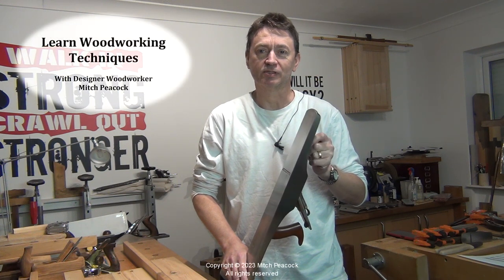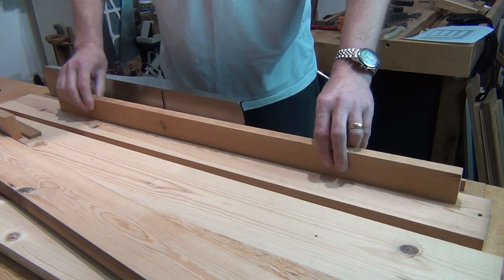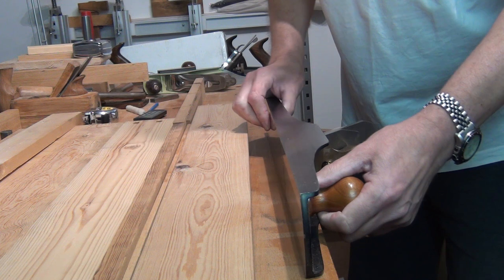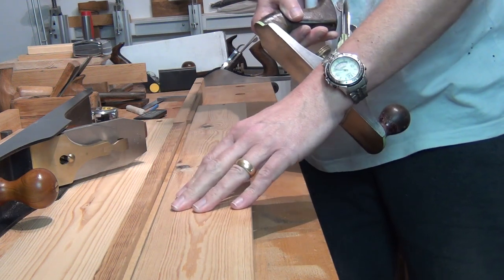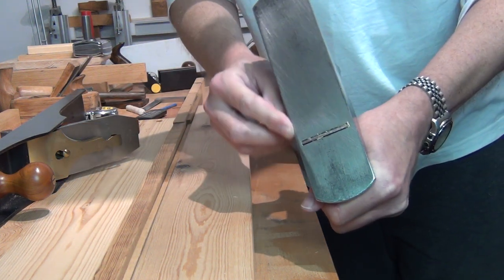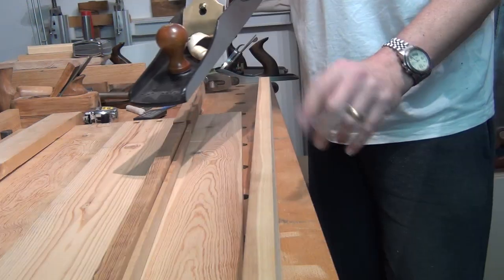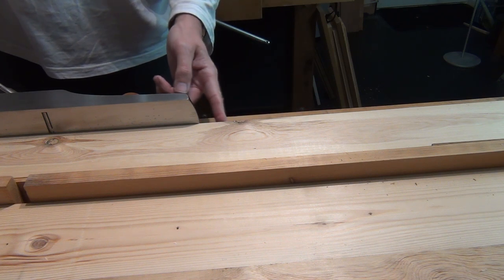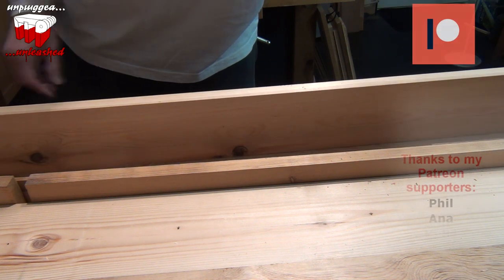Easy Edge Jointing / Woodworking Pro Tips / Unplugged Woodworking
Easy Edge Jointing method that is so simple to use and gives great results every time.

Cheers, Mitch